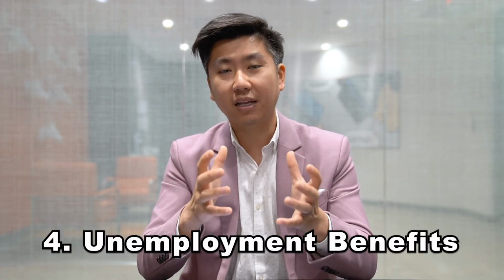5 Types of Income to Qualify for Mortgage Part 5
Many people think that focusing on W-2's are the only way to qualify for mortgage, but that NOT TRUE. There are actually OVER 20 different ways to qualify! In this part 5 video series, I will show you the next 5 ways to qualify for mortgage!